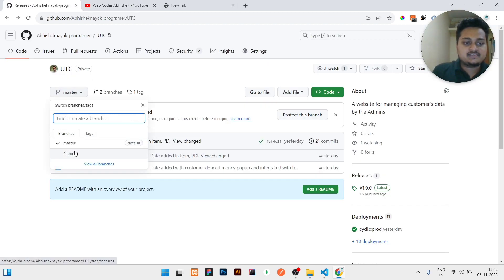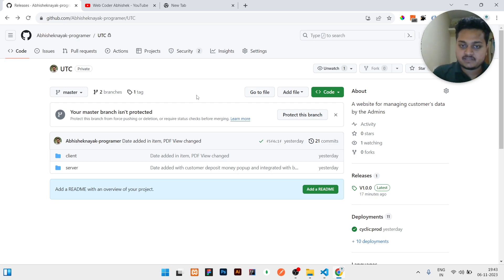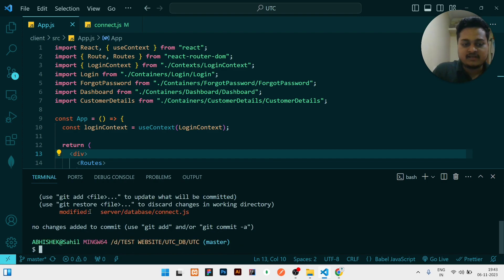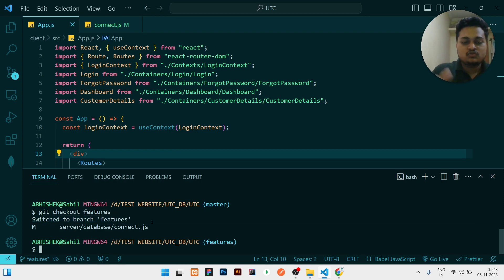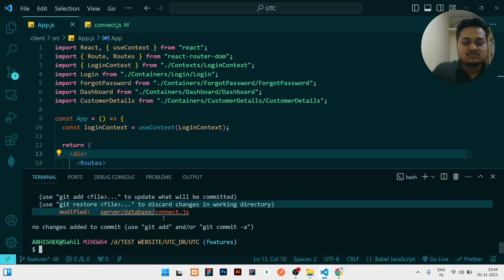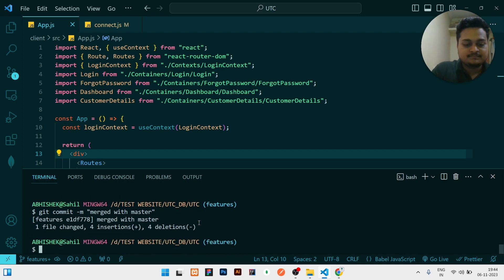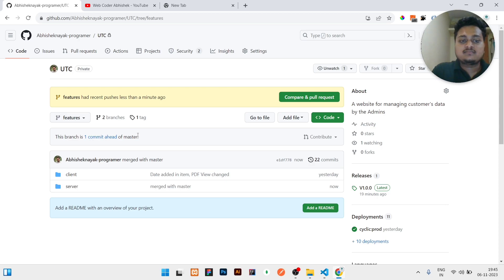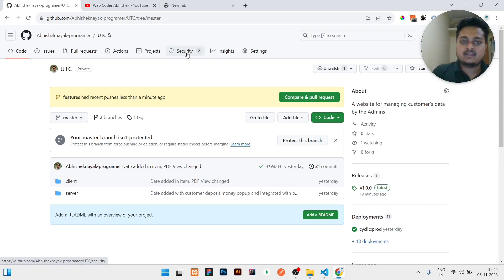How to merge master branch into your branch in Github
Hello guys ,